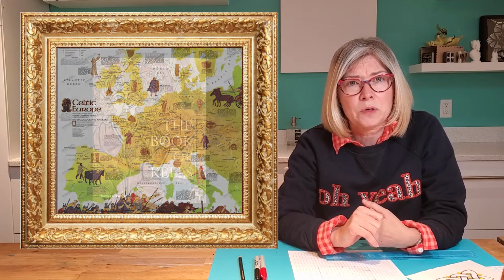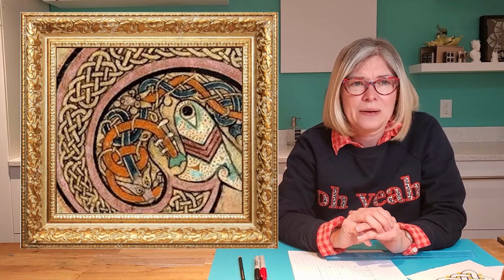Art Class - Celtic Knot - Grade 5-6